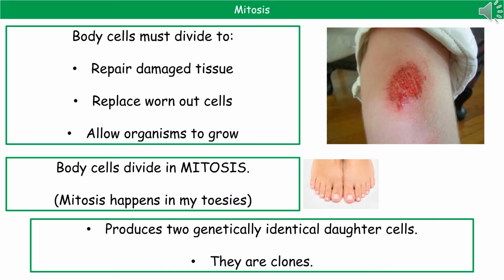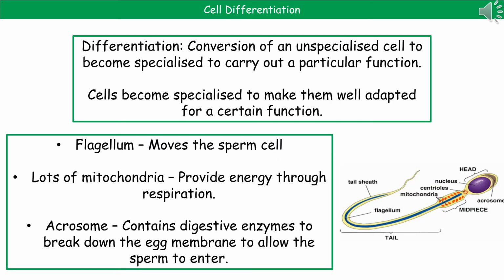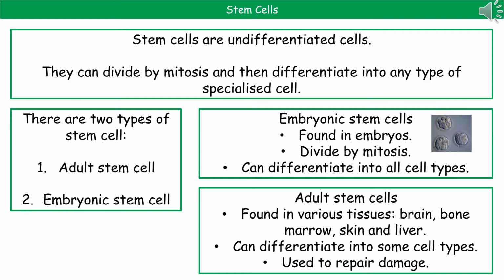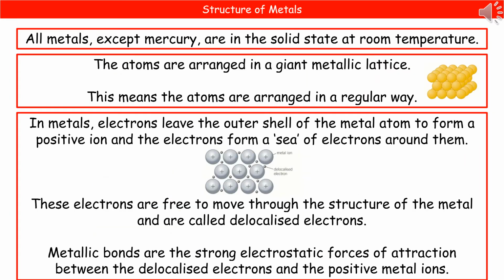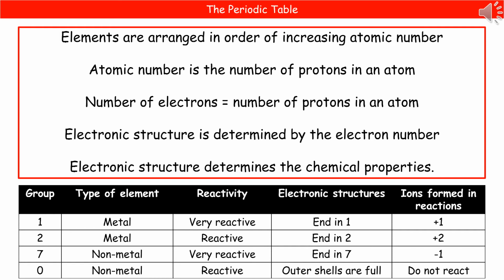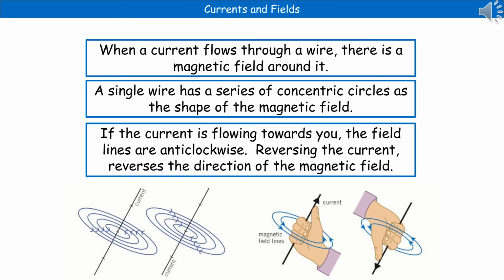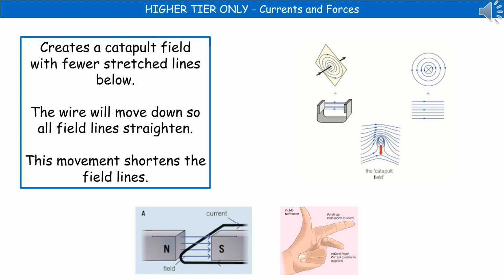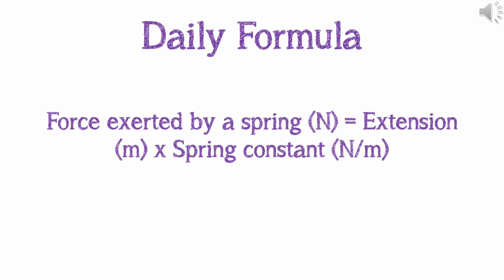OCR Gateway A (9-1) Daily Booster - Day 8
Day 8 of the daily boosters covering the topics of mitosis; cell differentiation; stem cells; polymers; metallic bonding; periodic table and magnets.